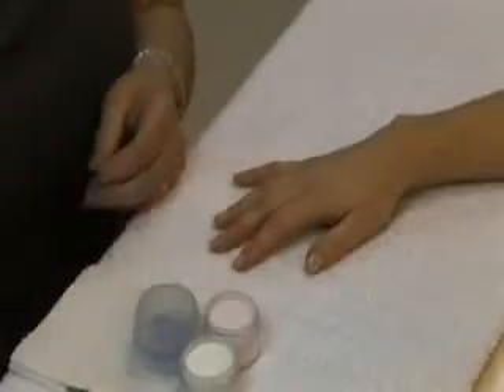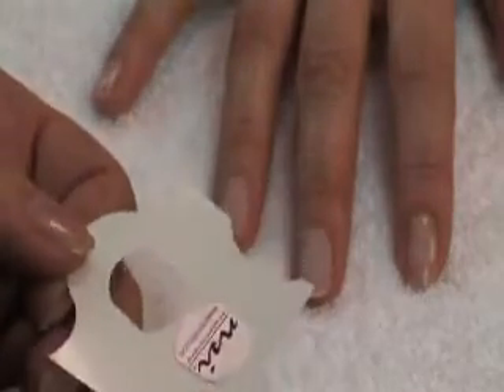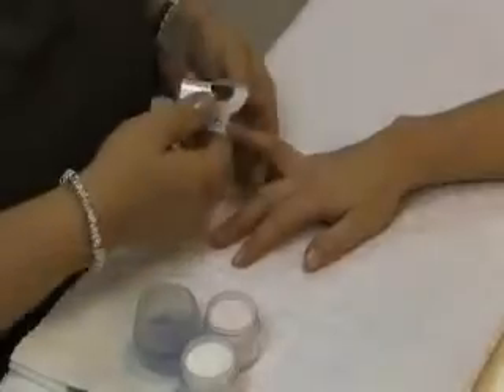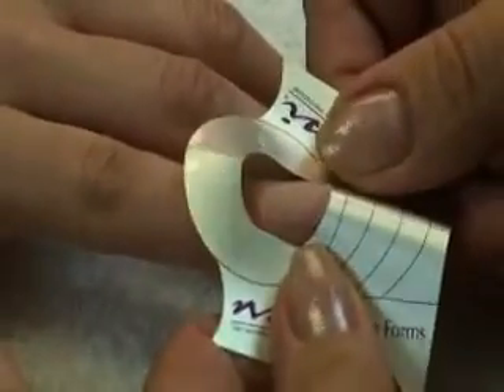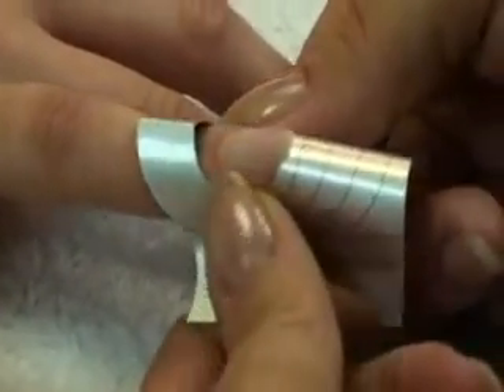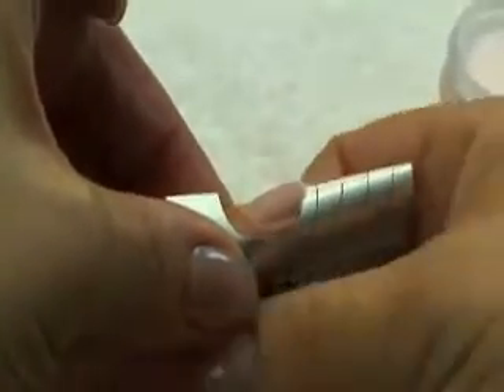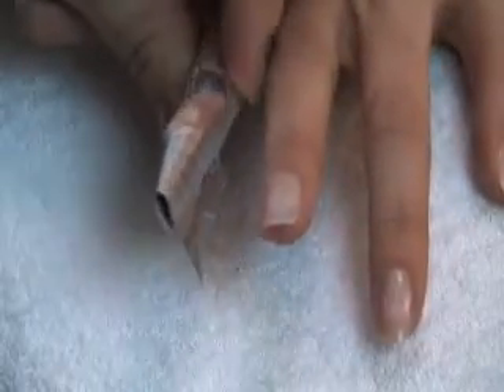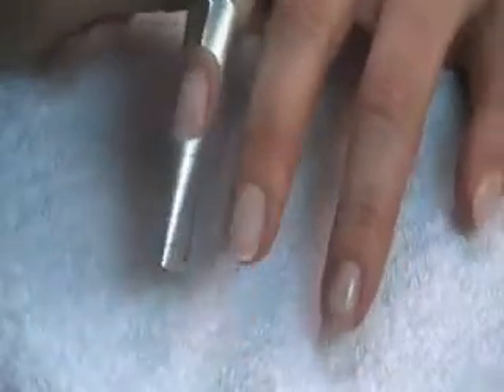nail nsi platinum nail form application